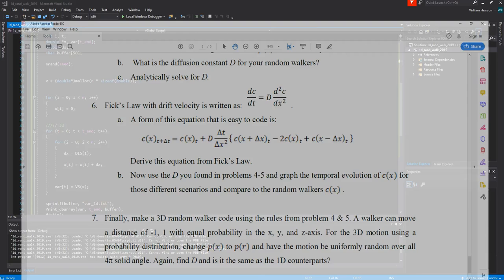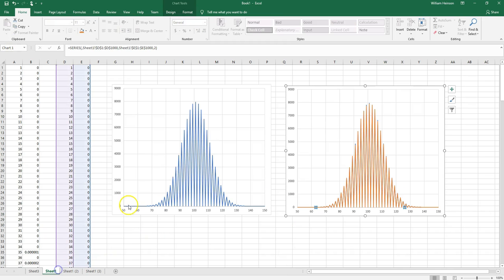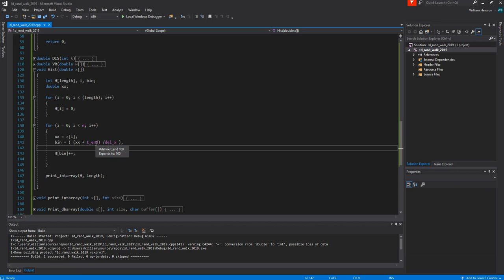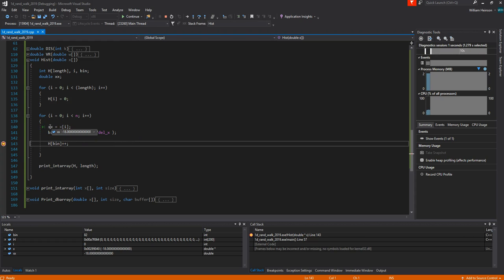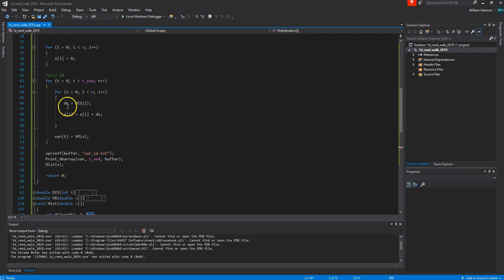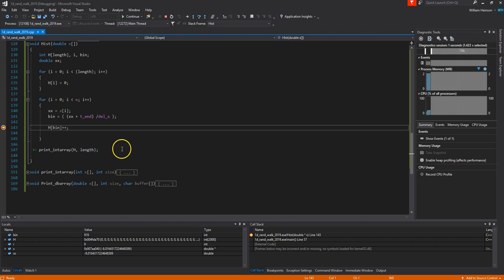Make a histogram from walker position